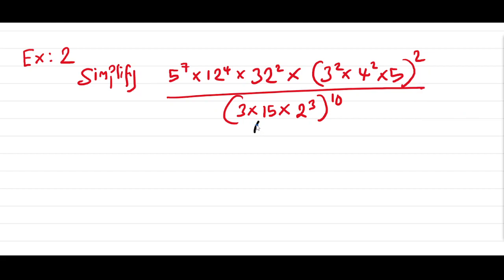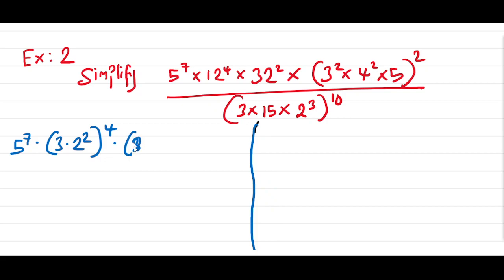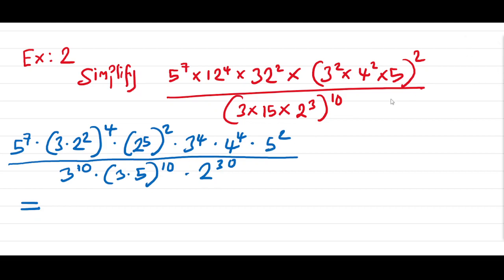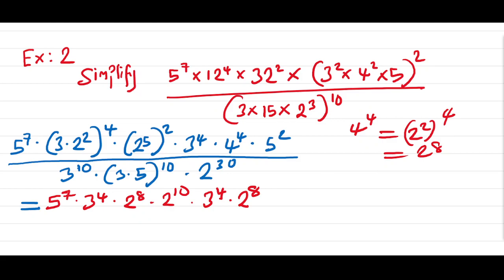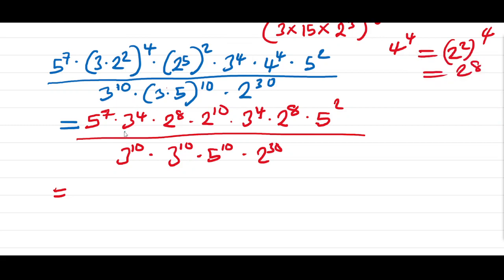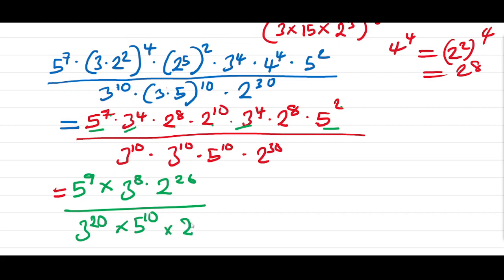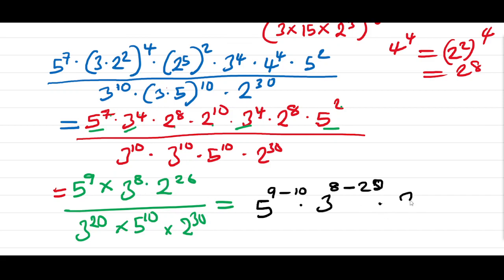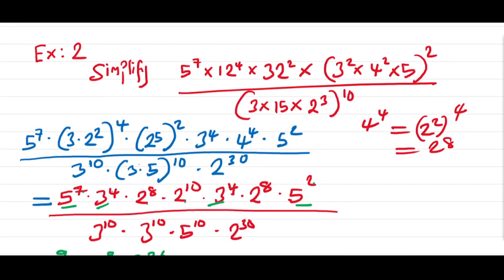Theory of Indices (Example 2) ||Algebra Lecture 8